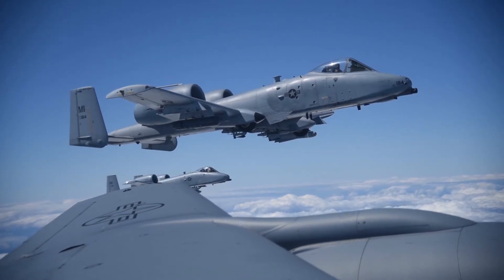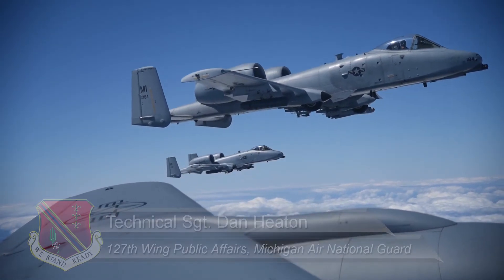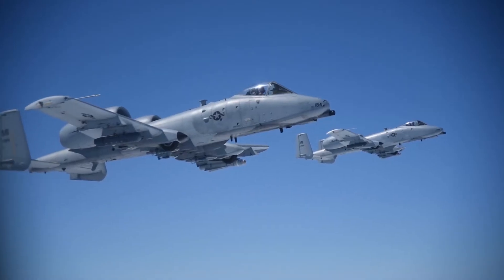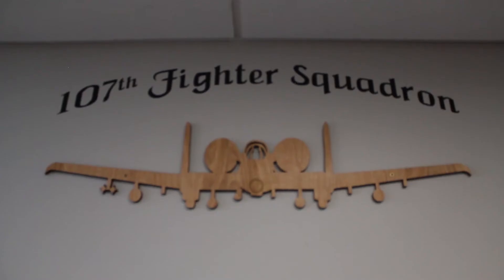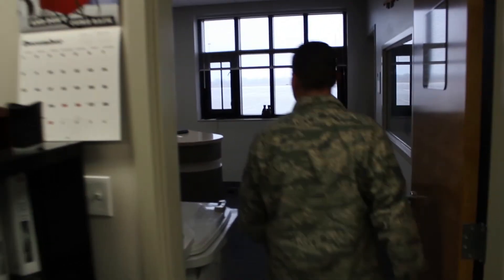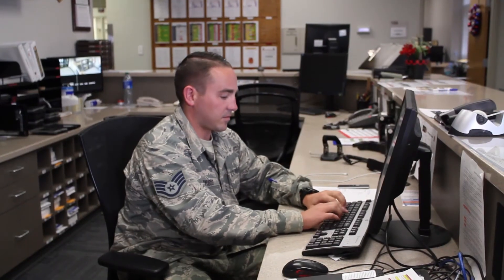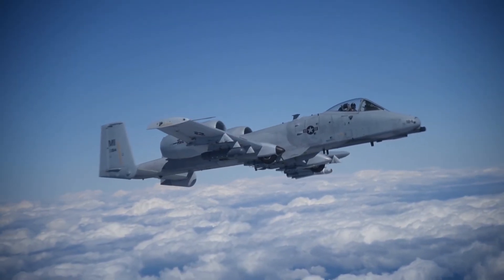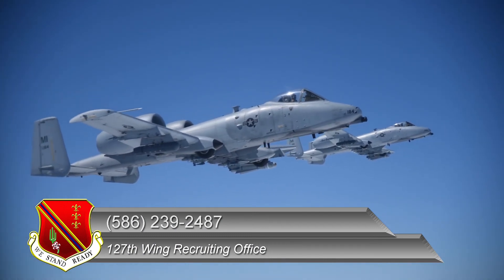Staff Sgt. Sean Tribuzi, a resource specialist with the 107th Fighter Squadron